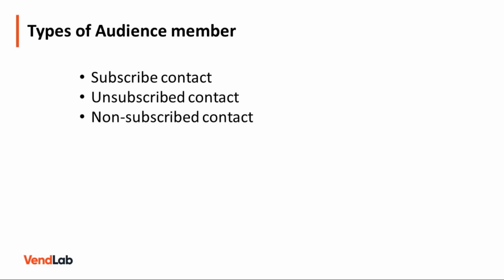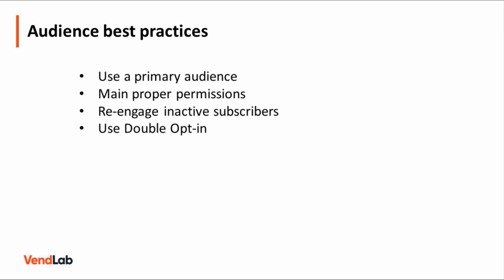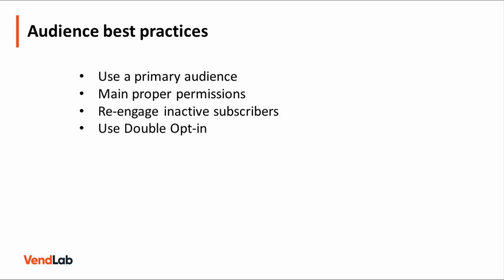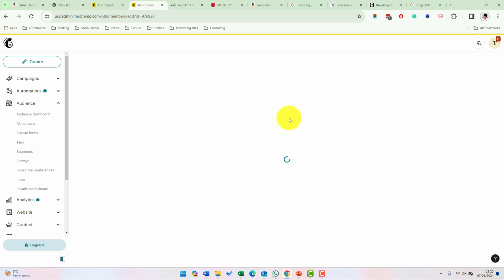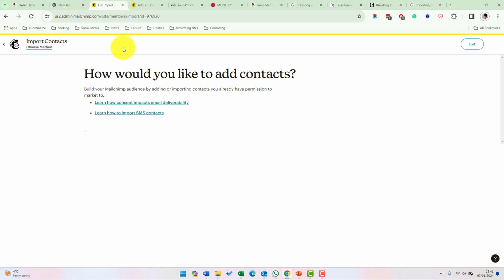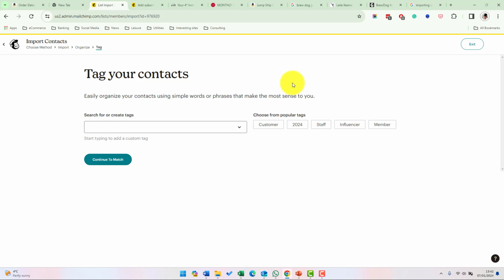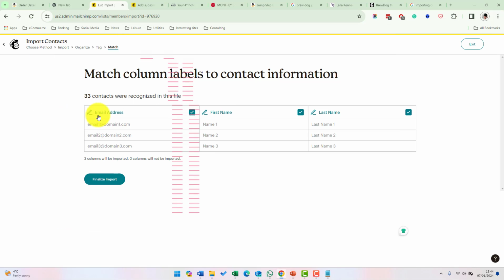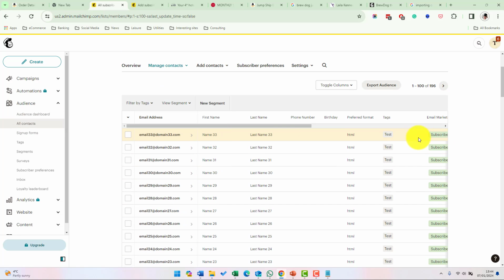Manage Your Mailchimp Audience Like a Pro & Boost eCommerce Sales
This video is your one-stop guide to Mailchimp audiences! Learn about subscriber types, best practices (one audience with tags!), permission, re-engagement, double opt-in, and 3 ways to import contacts (manual, CSV, other services) - including a step-by-step CSV import walkthrough. Take control of your email marketing with Mailchimp audiences!

Learn how to easily import and manage your email list in a Mailchimp audience for your next email campaign. Increase your email marketing success with targeted and organized audiences.

Whether you are starting from nothing or importing existing contacts into Mailchimp, your audience is where you will store and manage all your contact data.

Timestamp
0:00 Intro
0:11 What is a mailchimp audience
0:21 Types of audience member
0:42 Audience Best practices
2:00 Importing contacts

𝗧𝗵𝗮𝗻𝗸𝘆𝗼𝘂 𝗳𝗼𝗿 𝘄𝗮𝘁𝗰𝗵𝗶𝗻𝗴:  Stop Wasting Time! Manage Your Mailchimp Audience Like a Pro  | How to Grow Your Ecommerce Business